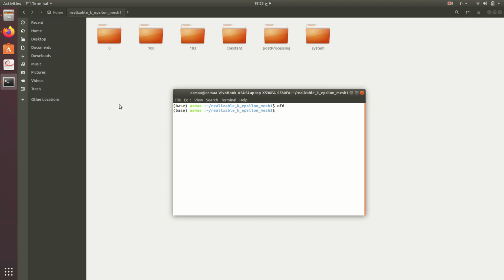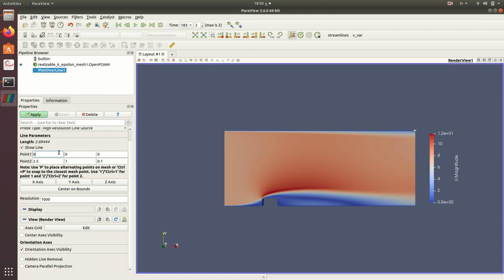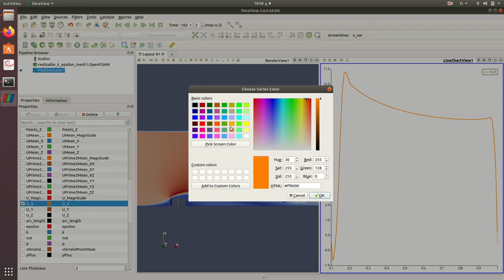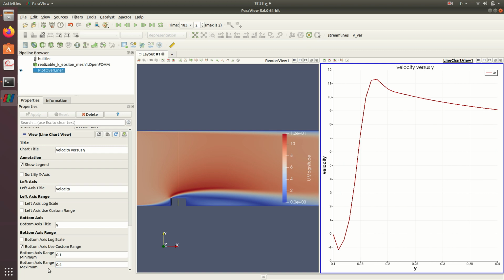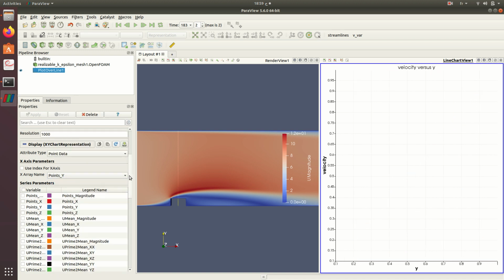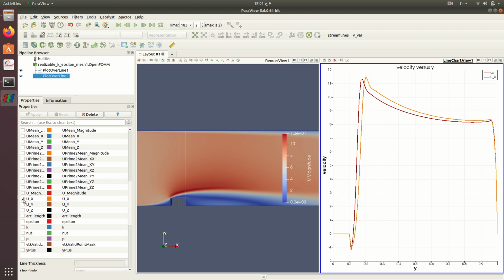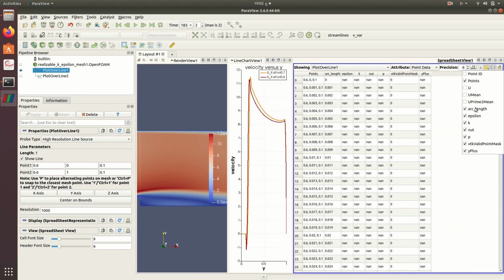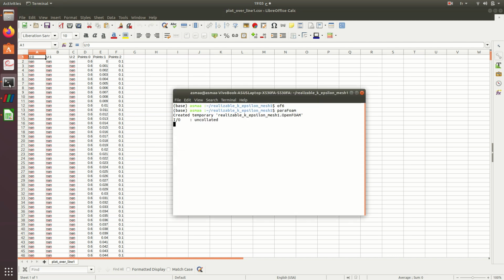How to Plot Over Line multiple graphs in same chart - Extract data in ParaView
How to customize multiple graphs in the same chart and extract data to csv file using Paraview